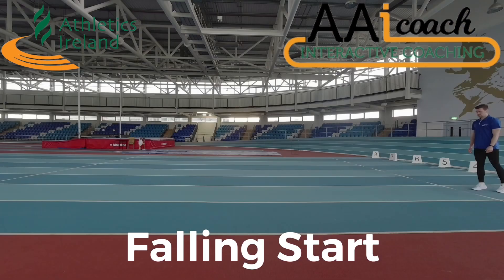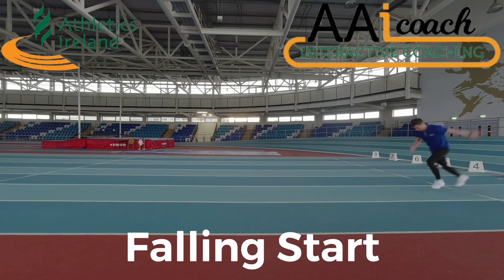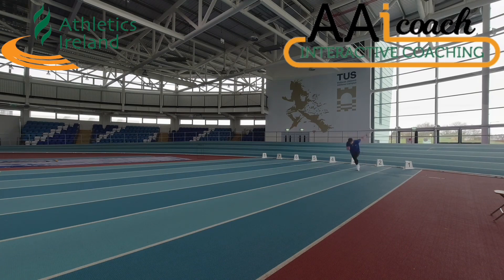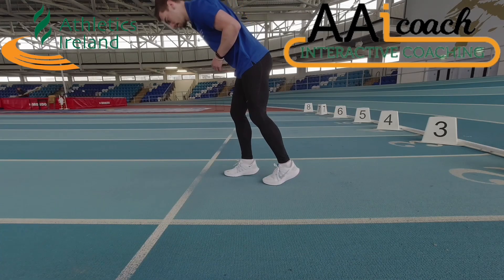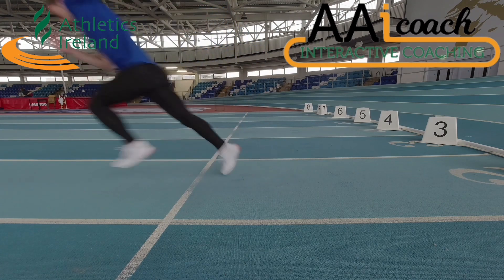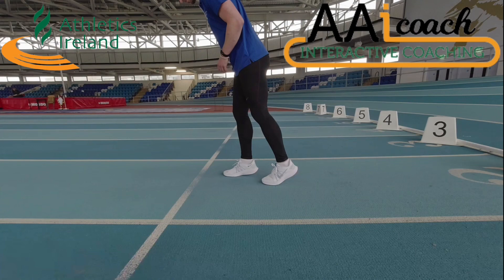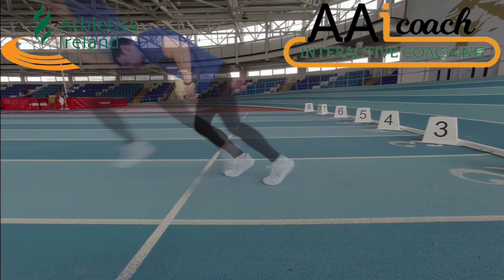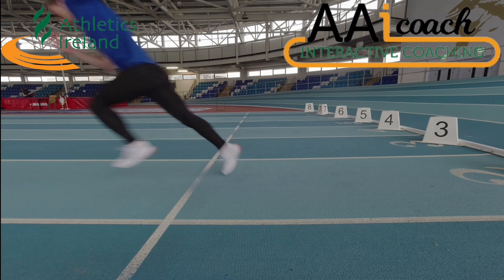AAi Coach Sprints - Falling Start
The falling start is a way of getting athletes to start from a low position before moving to the ground and using starting blocks.
The athlete begins standing moves into a crouched position, before allowing themselves to fall forward.
The athlete catches themselves with their leg by driving out of this position with a strong first step and a low body position.